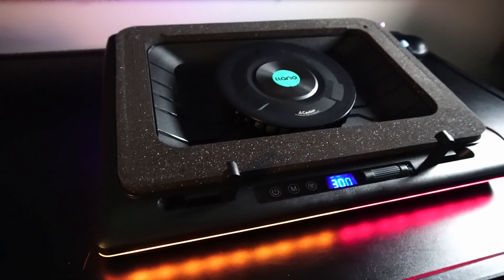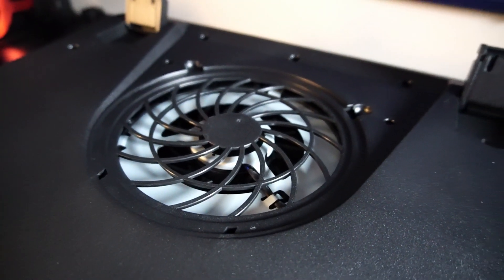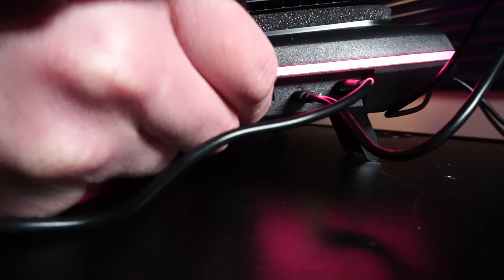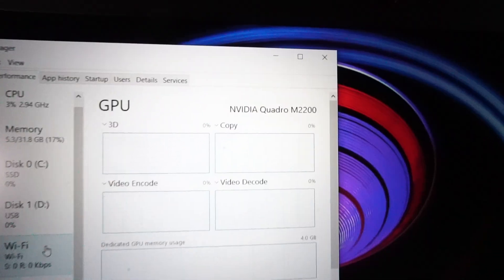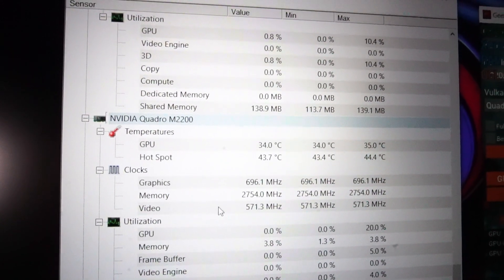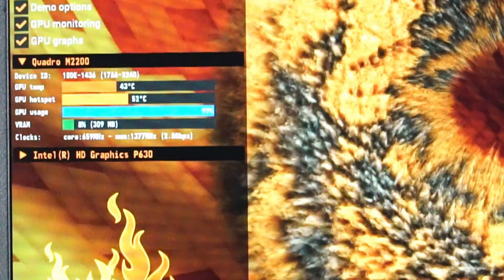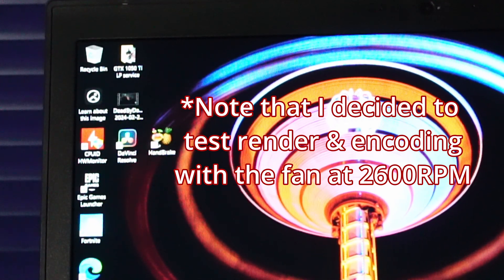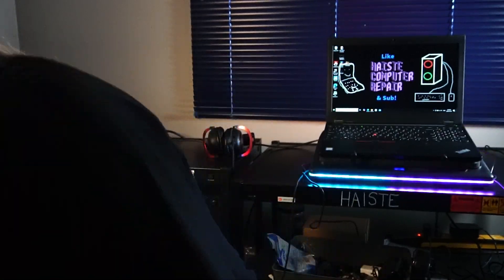I'm a FAN! llano V12 Laptop Cooler Review w/ThinkPad P51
Purchase a llano V12 Laptop Cooler here:
Amazon US
Amazon UK
Amazon DE
Amazon it
Amazon es

I  test run a llano V12 Laptop Cooler with a Lenovo Thinkpad P51 Workstation Laptop

Intel(R) Xeon E3-1535m v6
Intel(R) HD P630 Integrated GPU
NVIDIA Quadro M2200 Dedicated GPU
32GB Samsung ECC DDR4 2400MHz RAM
256GB Timetec NVMe Solid State Drive

0:00 Intro
0:04 What is llano V12
0:39 First look
0:51 Buttons
0:59 RPM Adjuster
1:16 Memory Foam
1:19 Fan Info
1:54 Feet
2:07 Laptop on
2:30 USB Hub
3:02 Need Power Source
3:23 Test preamble
4:46 Furmark Test
5:31 Live cooling test
6:21 Gaming Tests
6:36 The Last of Us Pt 1
6:43 FortNite DX 12 1080p
6:50 Render/Encoding Tests
7:02 Handbrake
7:09 DaVinci Resolve
7:16 Buy it?/I like it
8:07 Bye